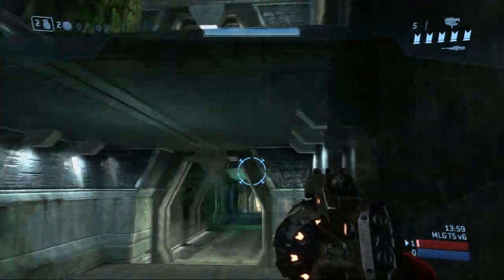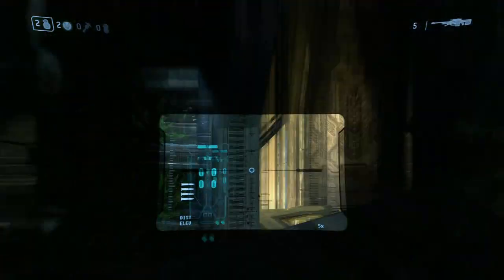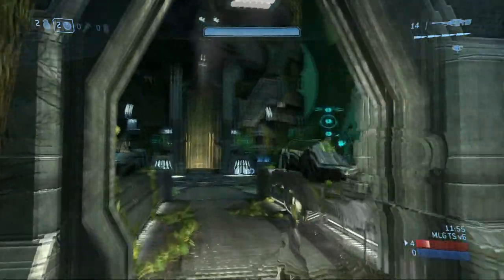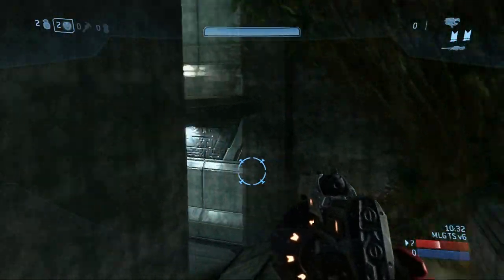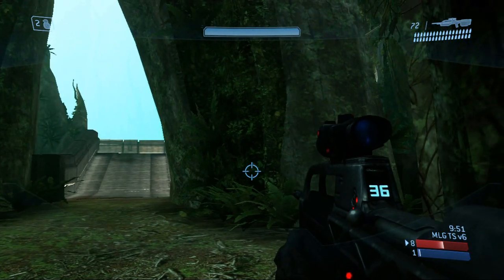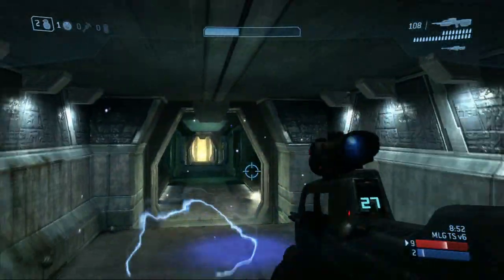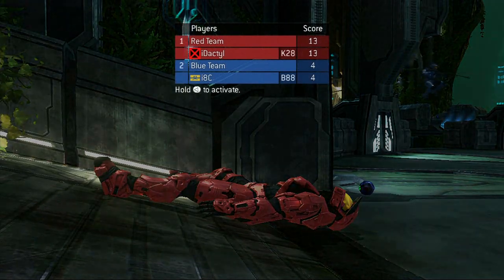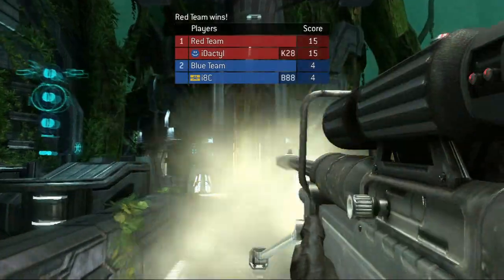iDactyl - MLG 1v1 Commentary [Re-upload, tell me if you can hear me.]